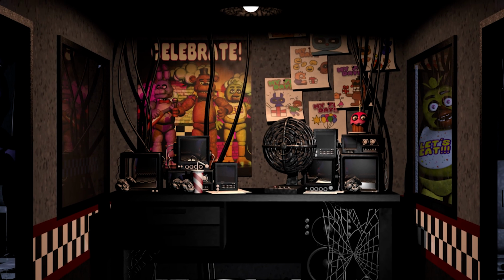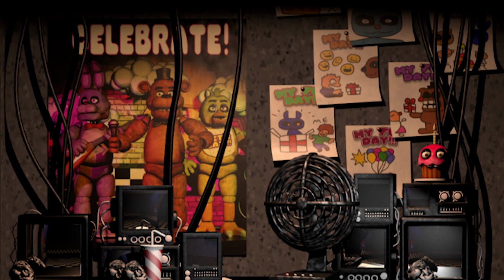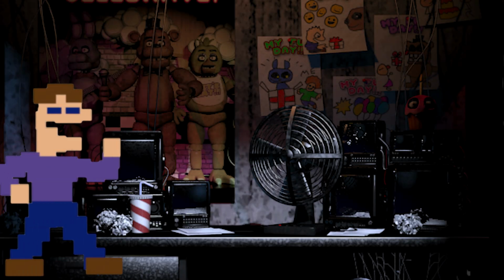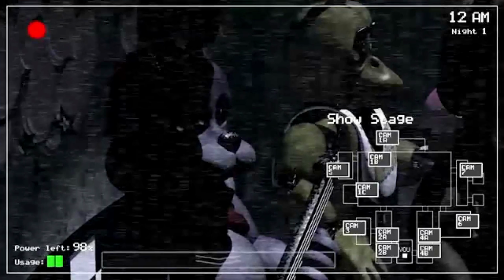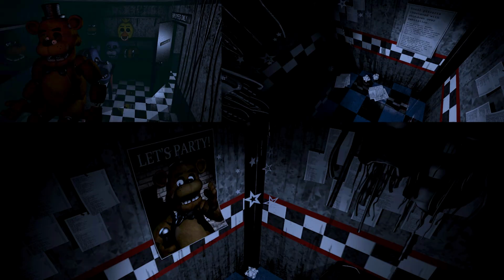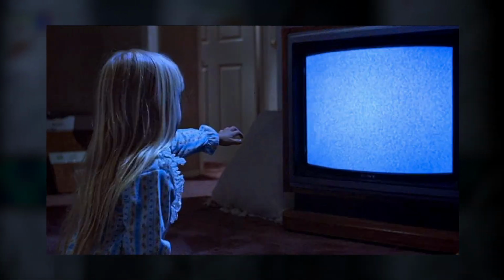The Importance of Visual Atmosphere in Five Nights at Freddy's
For my College EFMP (Extended Final Major Project), I have decided to make a video essay that analyses and reviews the visual atmosphere of Five Nights at Freddy's!

On-screen visuals can make or break a Horror game as intense as FNaF, but how does Scott Cawthon capture it so well?